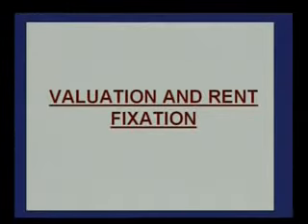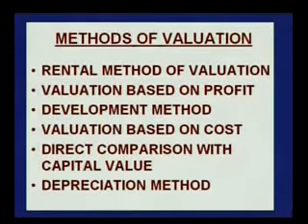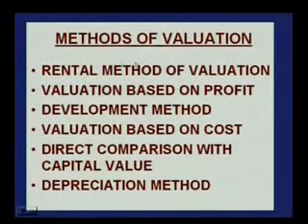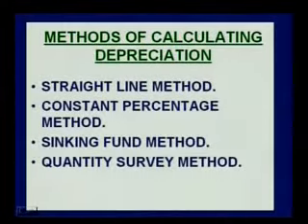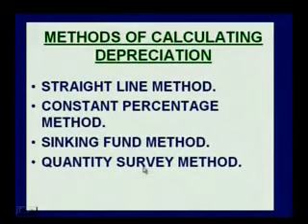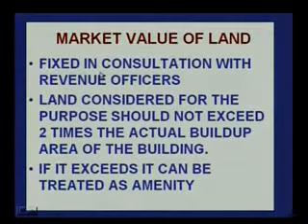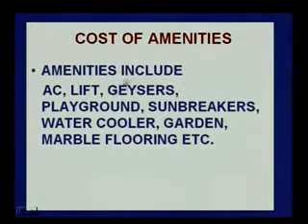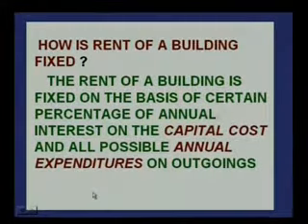C 306 Estimation Costing & Valuation Methods of Valuation & Rent Fixation